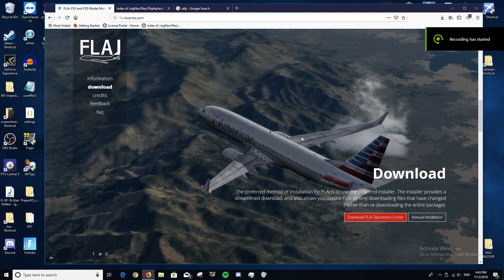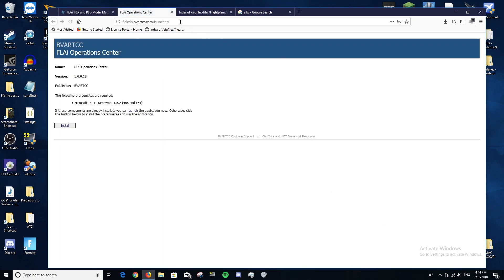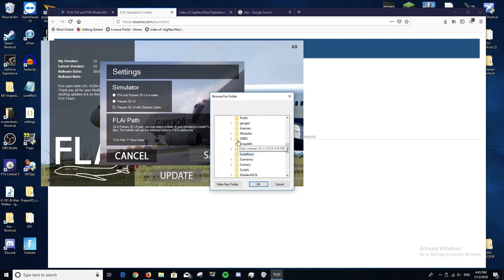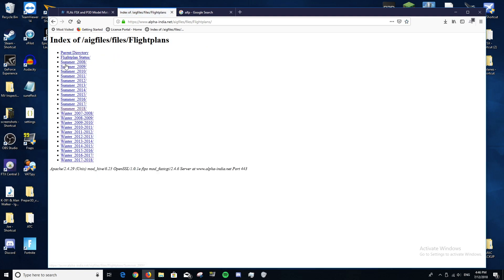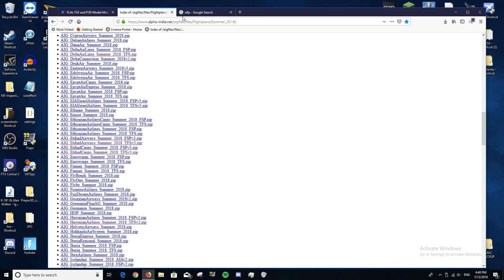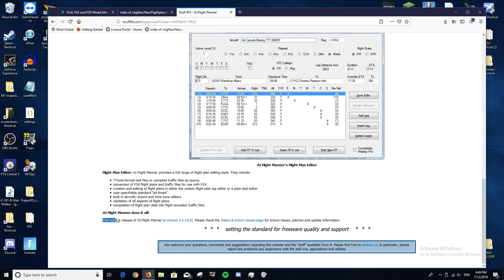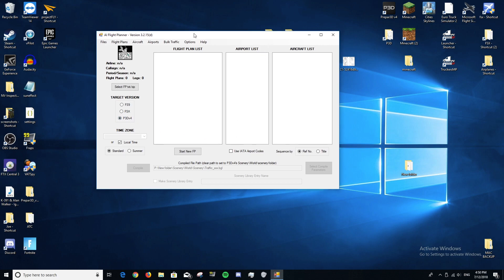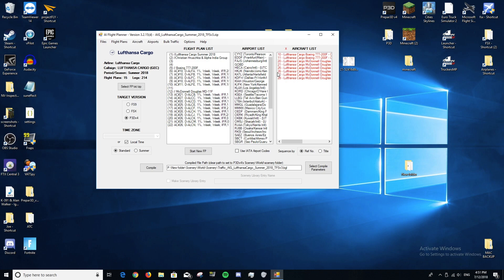HOW TO GET REALISTIC AI TRAFFIC FOR FREE IN P3Dv4!! BROKEN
UNFORTUNATELY THIS TUTORIAL NO LONGER WORKS DUE TO THE SHUT DOWN OF FLAi. I'LL BE MAKING A NEW TUTORIAL ON THIS TOPIC!